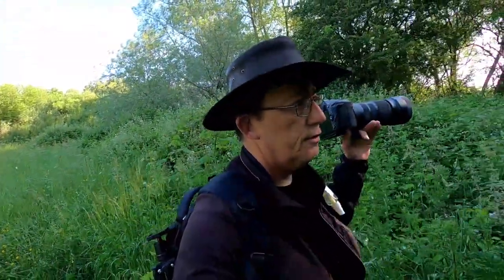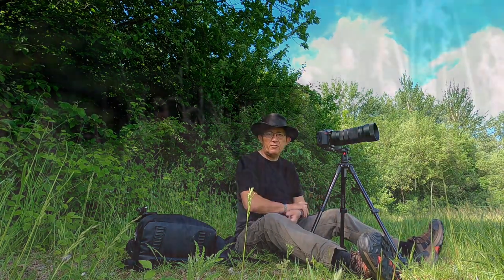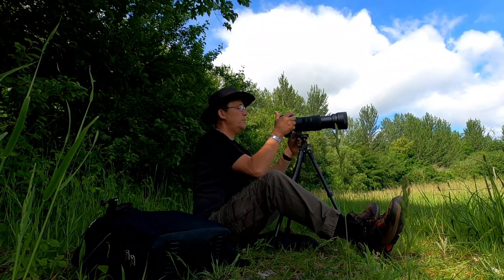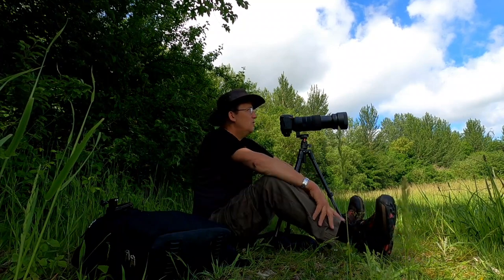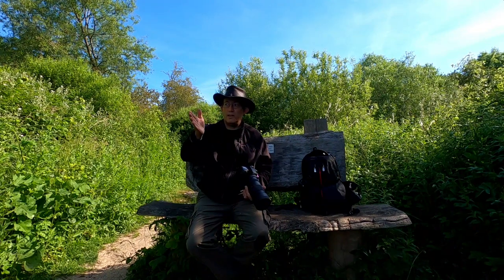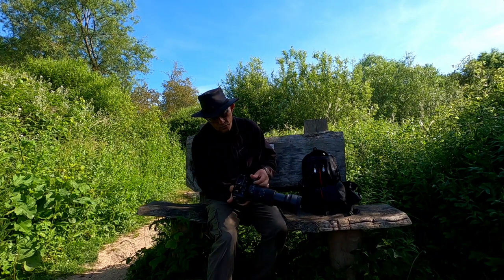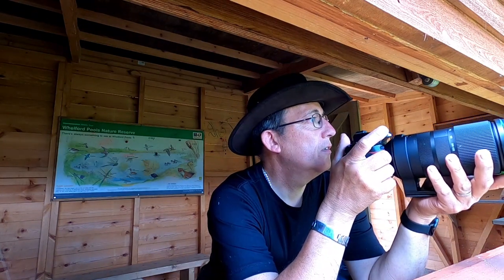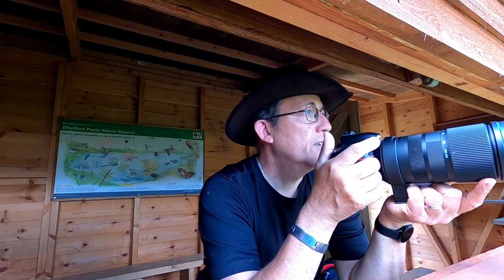Wildlife photography. Nikon D7500. Sigma 100-400mm dg os hsm C. f/5.-6.3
hello to you all , I would like to thank you all for getting me over the 1000 sub mark this is indeed a great milestone especially for a photography based channel and I'm glad you enjoy my content...
    in this video I take myself to the cotswolds to a place called Welford pools nature reserve, where I test out my new lens the sigma 100-400mm dg os hsm C , taking video and images on my Nikon D7500 , I talk about how I got this lens over the sigma 150-600mm and at the end of the video after a fruitful days work I give my opinion about the lens on the Nikon D7500.
hope you enjoy the video I put together here I also talk about the settings I use for wildlife photography .

photography gear ⚙.
Nikon D7500.
sigma 100-400mm dg os hsm f/5-6.3 C.

recording gear ⚙.
keep it simple so not to distract me from the photography.